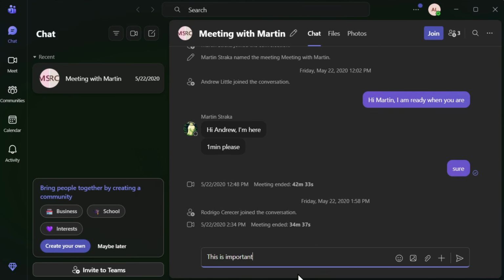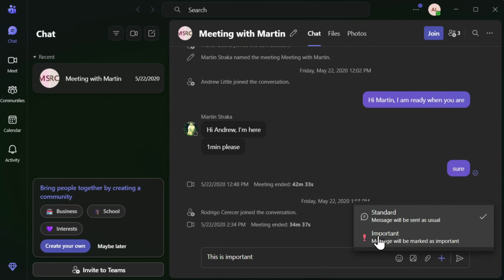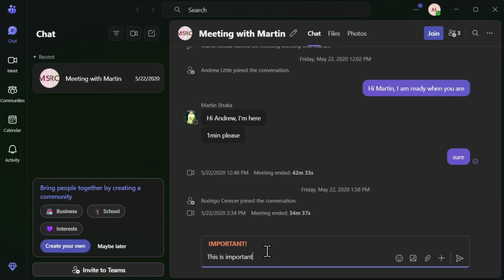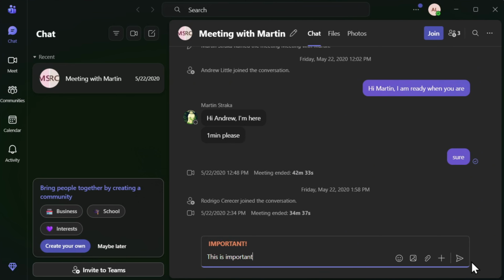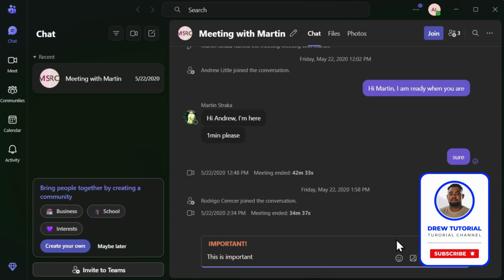Microsoft Teams Important Messages Explained (Mark Messages as Important)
How to send an important message in Microsoft Teams is a useful feature when you need your message to stand out and get noticed.

In this Drew Tutorial, I’ll show you step-by-step how to send and mark an important message in Microsoft Teams, so your teammates know exactly what needs attention. This works for chats, team conversations, and daily communication in Microsoft Teams.

✅ In this tutorial, you’ll learn how to:

Send an important message in Microsoft Teams
Mark messages as important in Teams chat
Make messages stand out for faster responses
Use Microsoft Teams messaging features correctly
Improve communication with teams and coworkers

This guide is beginner-friendly and works on Windows, Mac, and the latest version of Microsoft Teams.

If your messages are getting missed or ignored, this feature helps you communicate clearly and effectively without repeating yourself.

👉 Watch our related Microsoft Teams tutorials to master Teams faster and smarter.